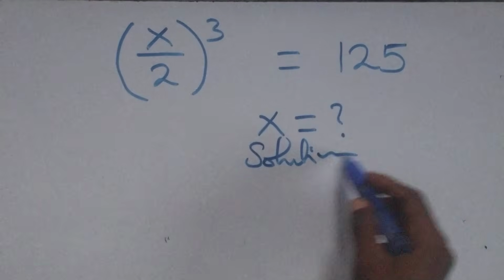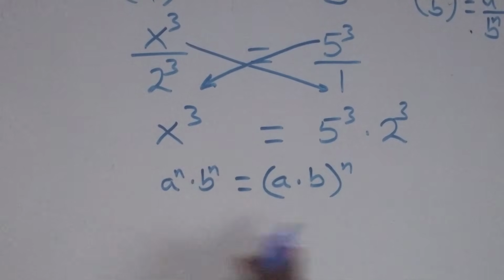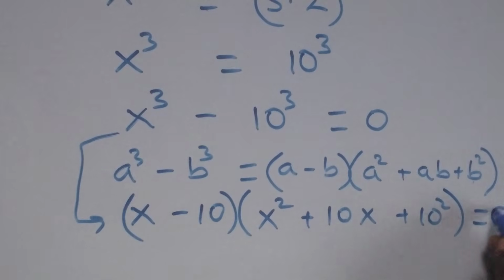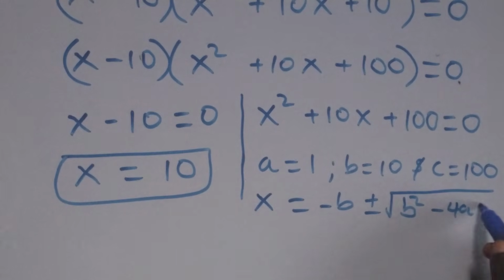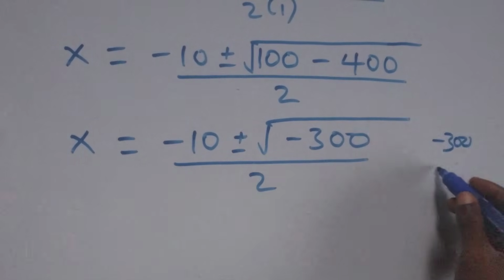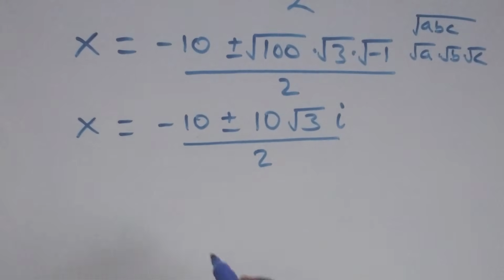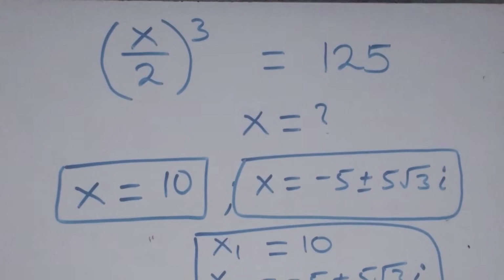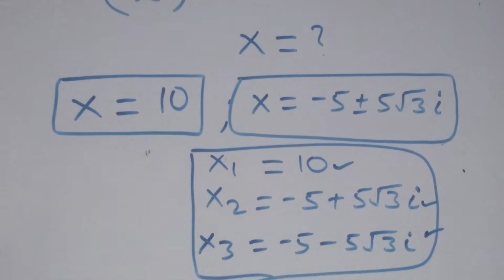The Viral Algebra Problem That Confuses Everyone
The Simplest Algebra Problem That Confuses Everyone

Think algebra is easy? Think again! In this video, we tackle a surprisingly simple algebra problem that has confused thousands of students and sparked endless debates online. At first glance, the solution looks obvious—but a small mistake can lead to the wrong answer. Can you solve it correctly before watching the explanation?

Follow along as we break down the problem step by step, reveal the common trap, and share a powerful algebra technique that will help you avoid similar mistakes in the future. Test your math skills and see if you can get the right answer!

🔹 Challenge yourself before watching the solution
🔹 Learn the hidden trick behind the problem
🔹 Improve your algebra and problem-solving skills
🔹 Perfect for students, teachers, and math lovers

👉 Comment your answer before watching the full explanation!